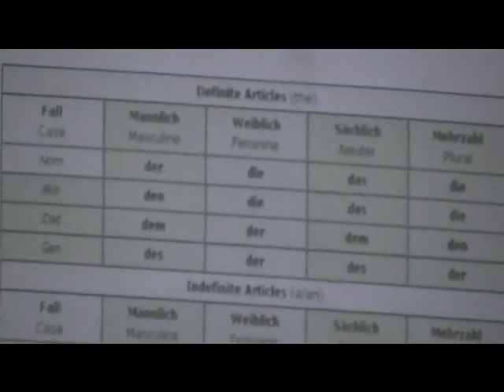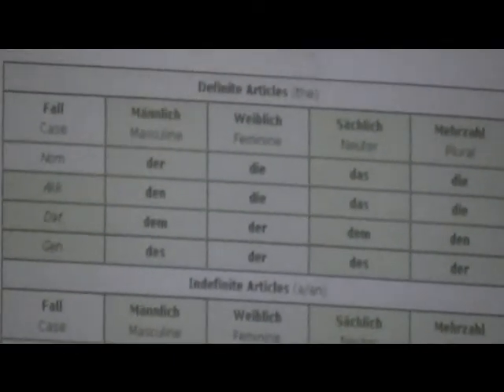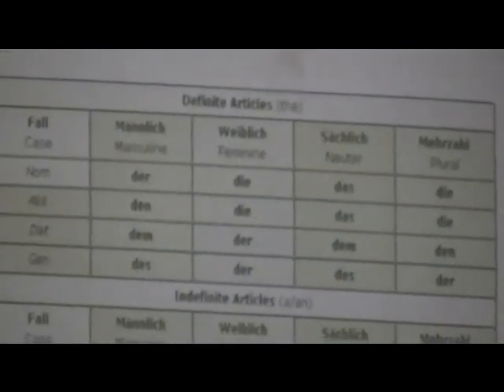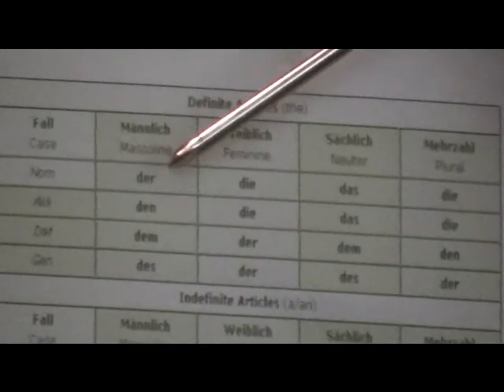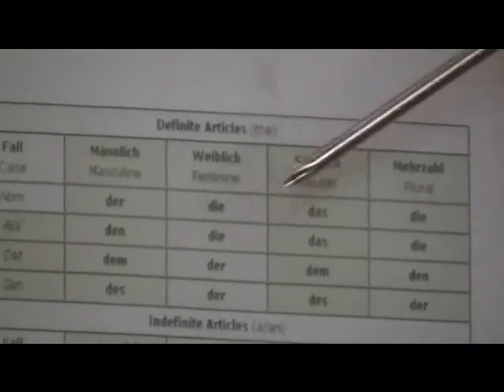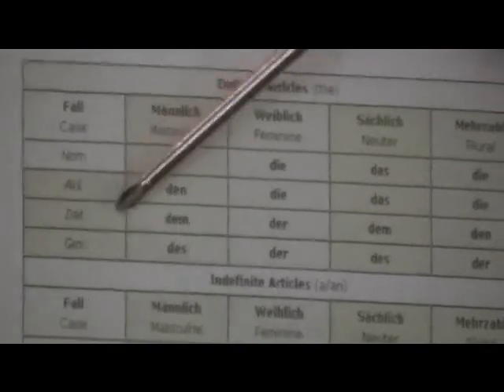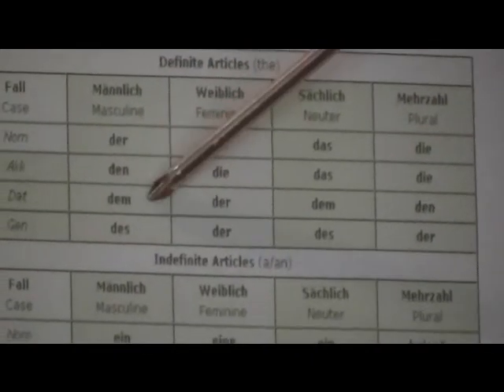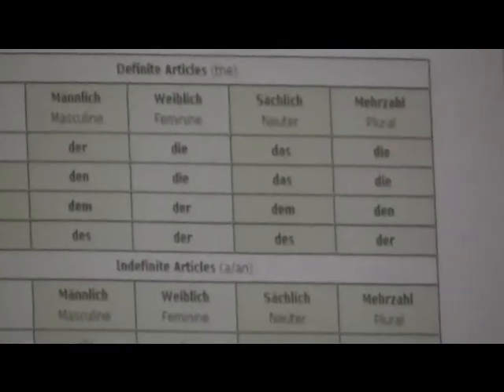Wechselprapositionen by Mat Czeshinski and Matt Davies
German project for Frau Bauer's German 3 class